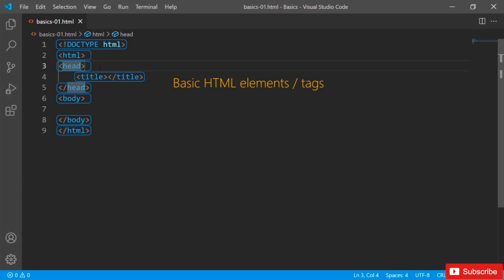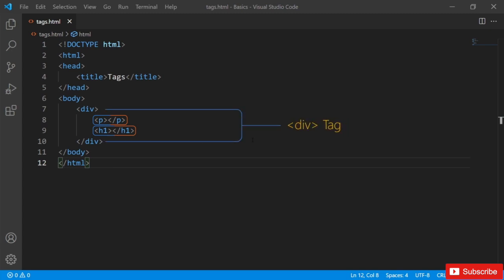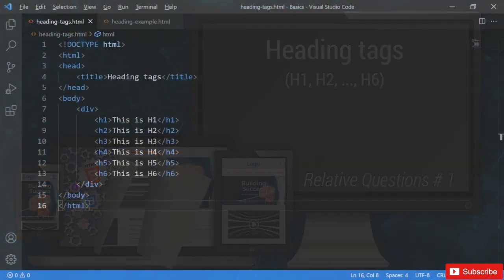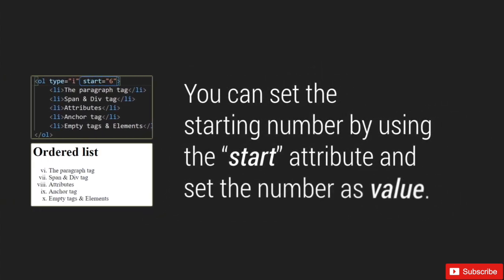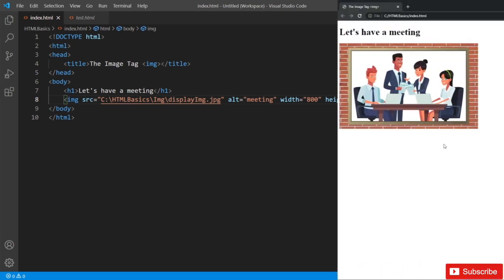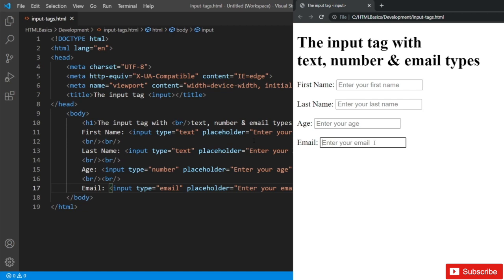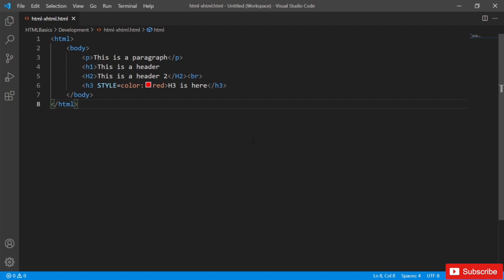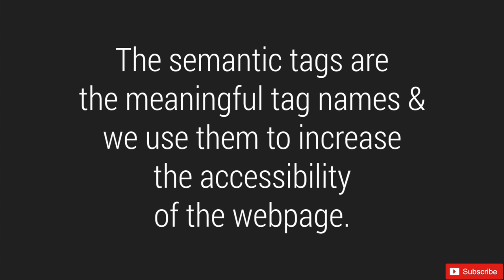How to make basic structure of html - basic structure of html web page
Anyone who wants to learn HTML, CSS, Sass, and Bootstrap from scratch. Junior & mid-level developers who want to enhance their skills to the max. Expert developers who want to upgrade their existing development skills.
in this video we will learn below topics.
1. HTML Page Structure
2. The Paragraph Tag p.
3. Attributes
4. div & span
5. Tags, Empty tags & Elements
6. H1 to H6
7. The Unordered List Tag ul
8. The Ordered list tag ol
9. a Anchor tag
10. a - Advanced concept (#)
11. img tag
12. Relative path Vs. Absolute path
13. The input tag - text, numeric & email
14. input - checkbox & radio
15. The select tag
16. HTML vs XHTML
17. Semantic Tags - address, footer, section, header.